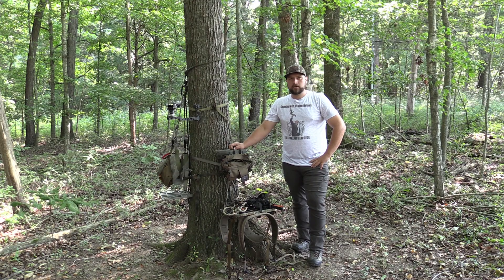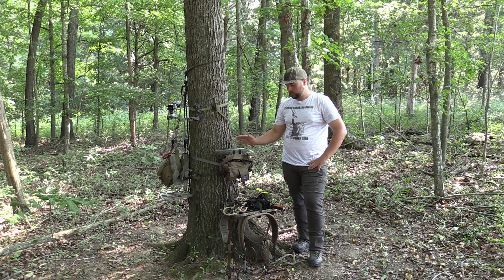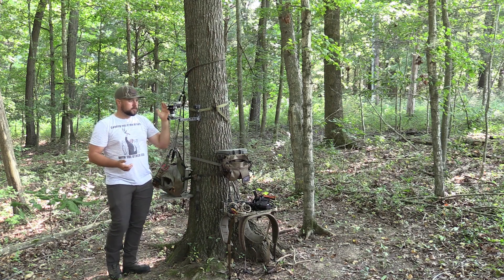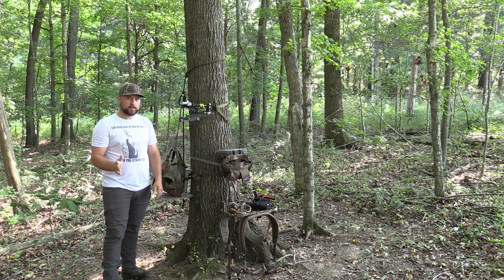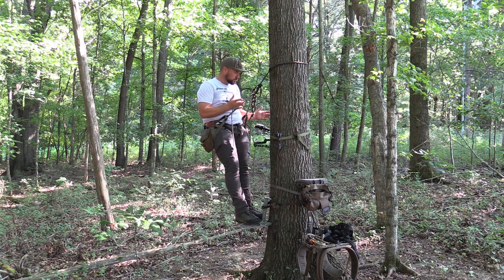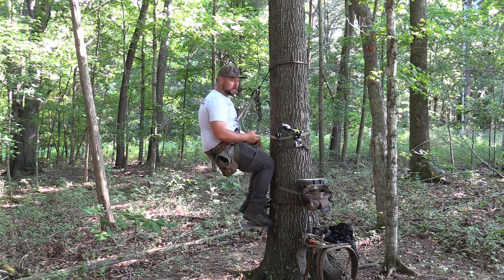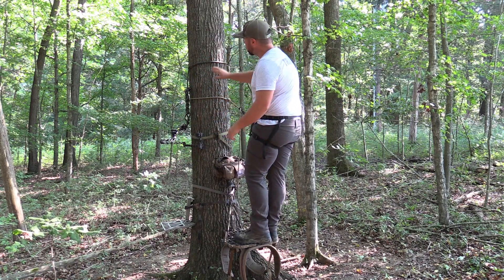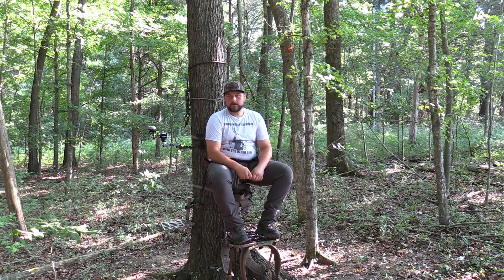FILMING HUNTS | TREESTAND VS SADDLE